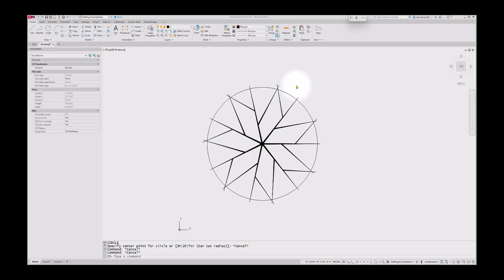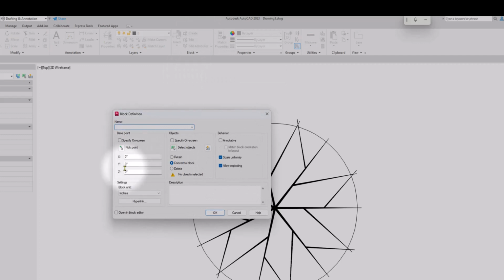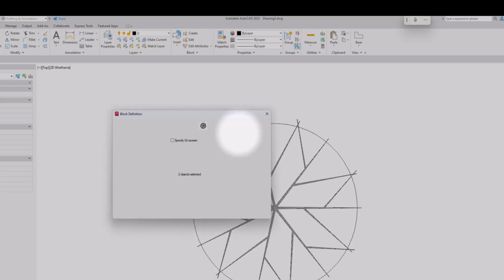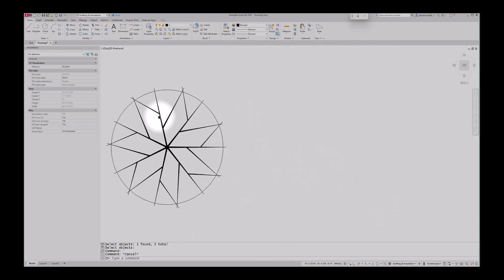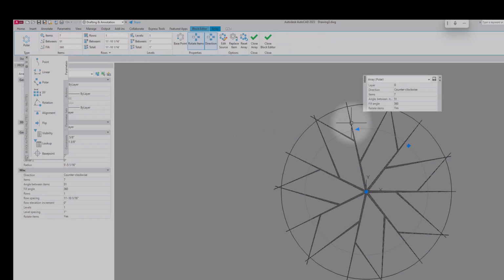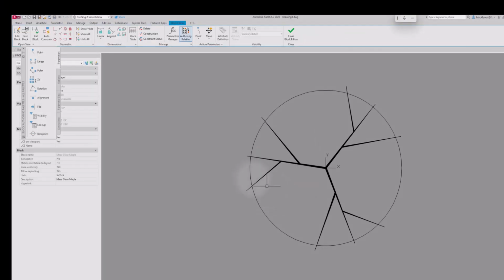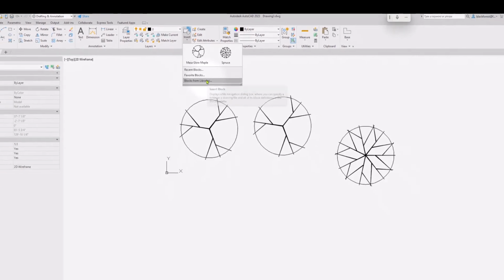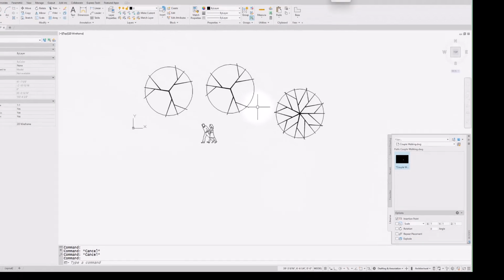CAD 11 2023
Cad 101 Lesson 11 Layers